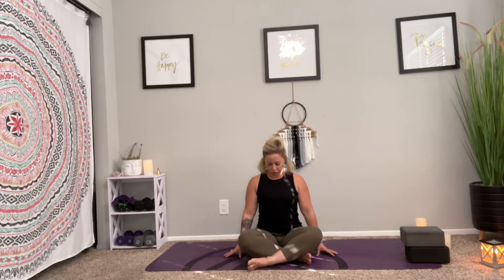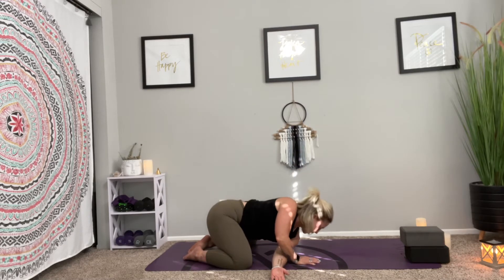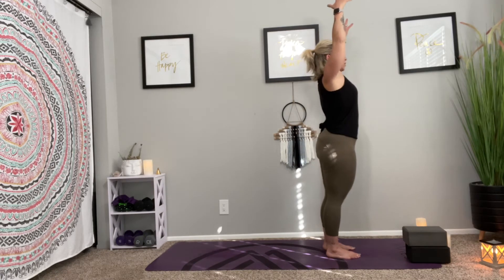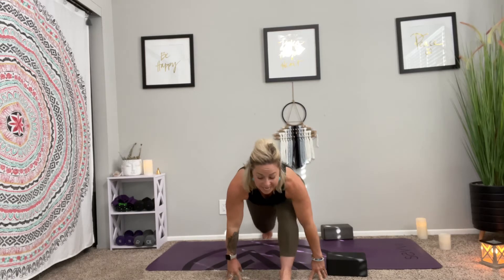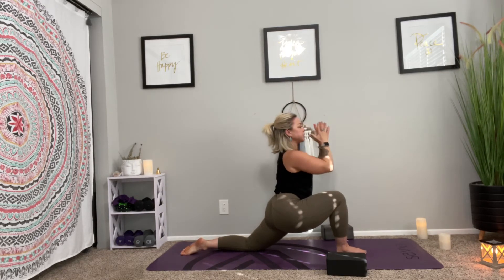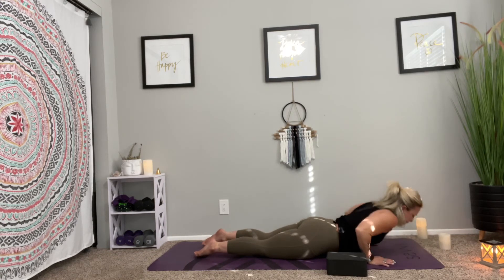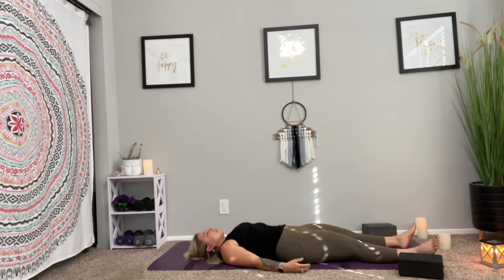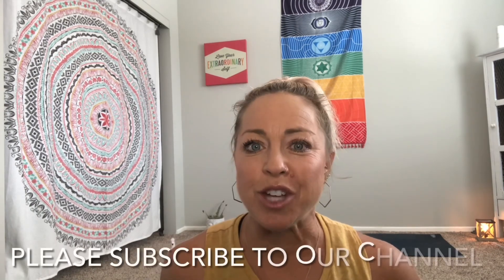20 min Beginner Yoga : Detox Stress Hips and Back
20 min Beginner Yoga : Detox Stress in Hips and Back Gentle Vinyasa Flow

💥If you like this video and want more Click the first link below for a FREE MEMBERS ONLY VIDEO:

💥I help women over 40 release stress, feel amazing and crush your goals all year long.

Please modify as needed.
Please follow our Sweat Cardio and Yoga Facebook and Instagram for Live workouts.

As with all exercise programs, when using Sweat Cardio and Yoga series videos, please use common sense. To reduce and avoid injury, you need to check with your doctor before beginning any fitness program.
By performing any fitness exercise, you are performing them at our own risk. Sweat Cardio and Yoga will not be responsible or liable for any injury or harm you sustain as a result of our online Sweat Cardio videos, information shared on our website or information shared on our social media pages.
Lots of Love and Happy Health,
Sweat Cardio and Yoga Team